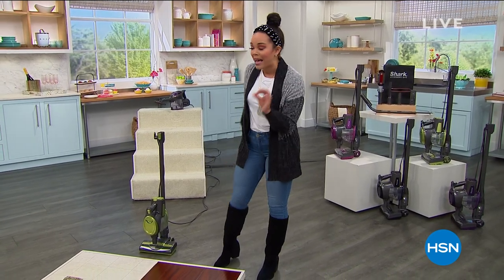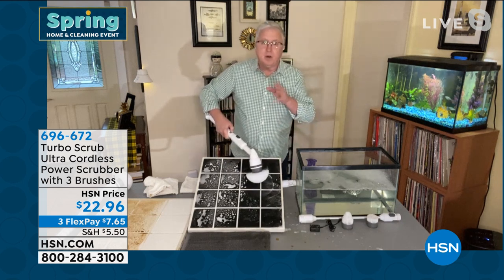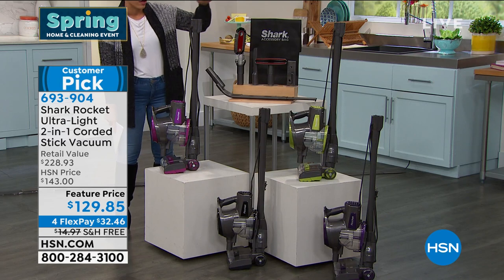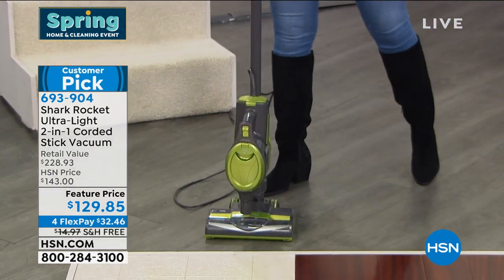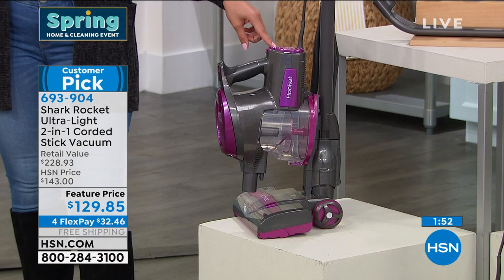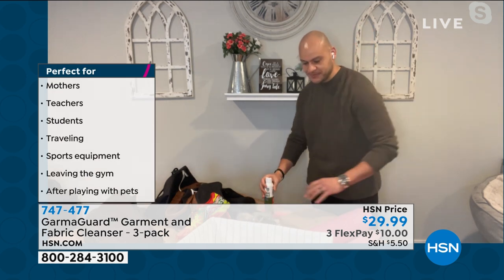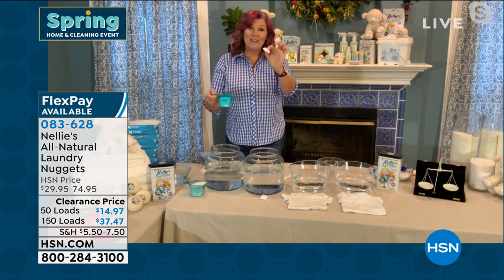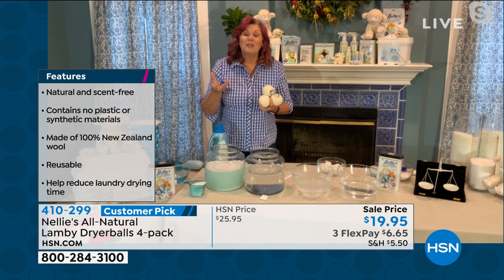HSN | Spring Clean Up 03.01.2021 - 07 AM